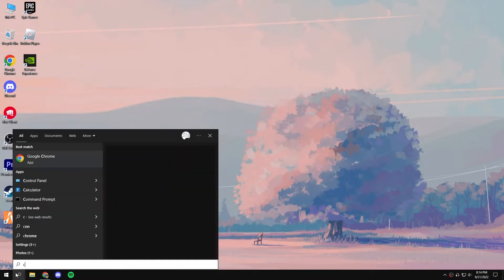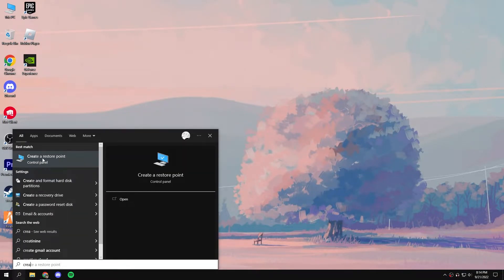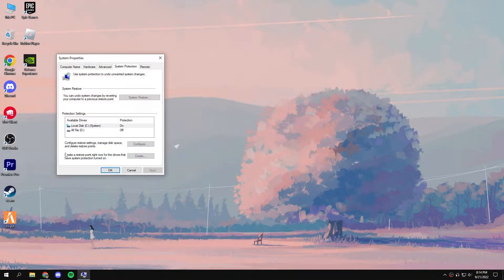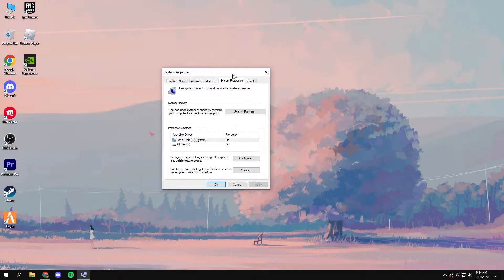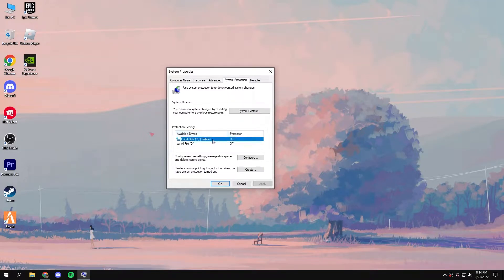This CMD settings could Fix Your Fps Drops/Stuttering & Make Games SMOOTHER!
PC SPECS -
I5 9400F
GTX 1650oc
8GB RAM

Havocfps is a gaming channel focused on FPS games such as fortnite, valorant. My goal is to give tips, guides to help others improve at any game they are struggling with! and help you guys to improve games performance and more..